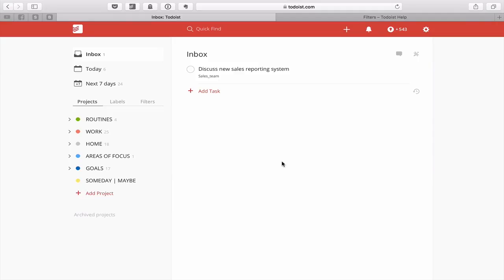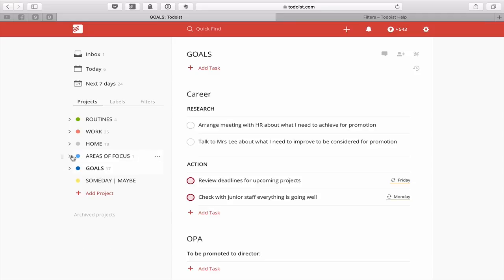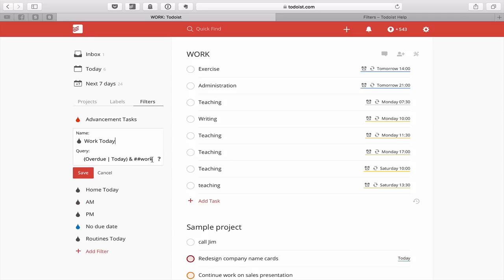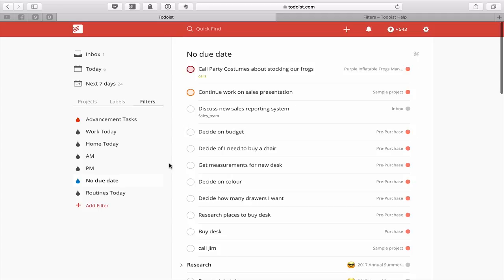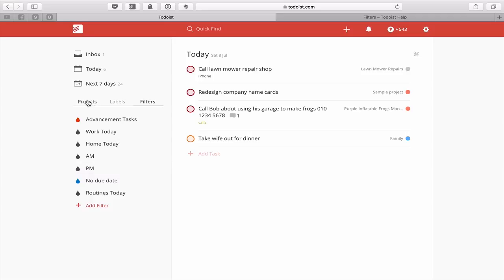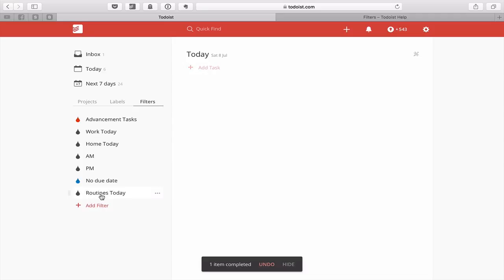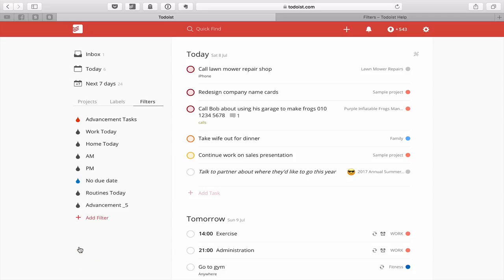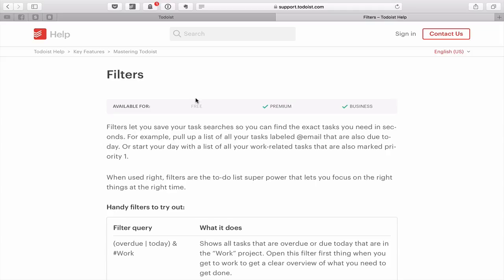Working With Todoist | Back To Basics 3 | Filters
In this week’s episode of Working With Todoist, we are going back to basics with filters. Filters is where a lot of the Todoist magic takes place and here I show some of my favourite filters that allow me to focus on the important stuff.

Use this link to get yourself 2 months FREE Skillshare Premium memmbership where you will be able to enrol in many of my productivity courses.